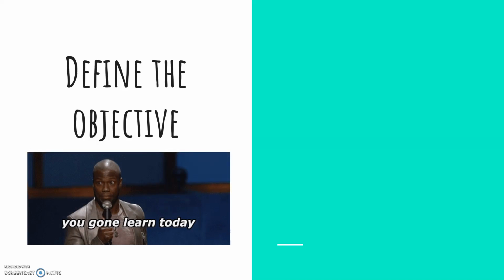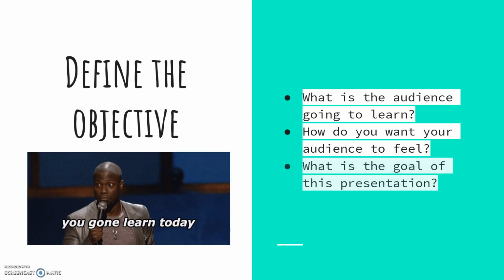Create the Perfect Presentation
A quick guide to making a great presentation.
By Abigail Harris, Kaylee Myrberg, Jason Forbush and Taylor Brian